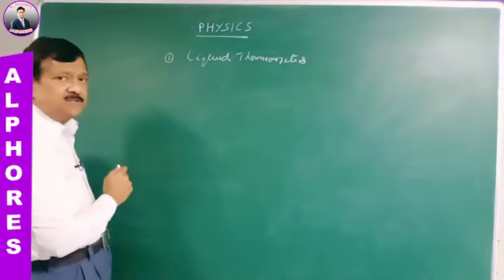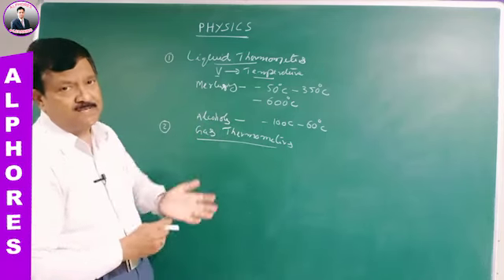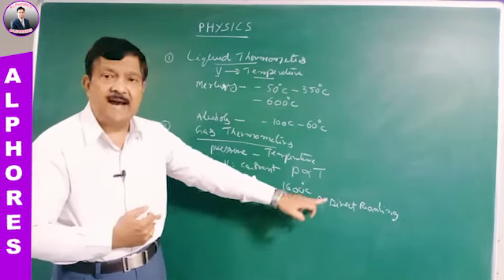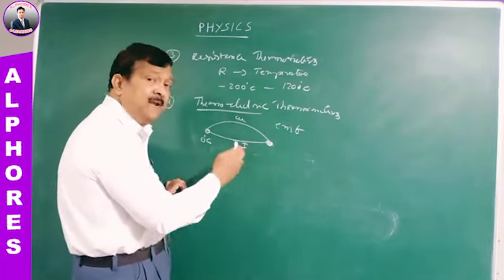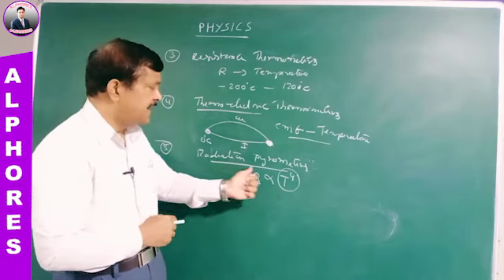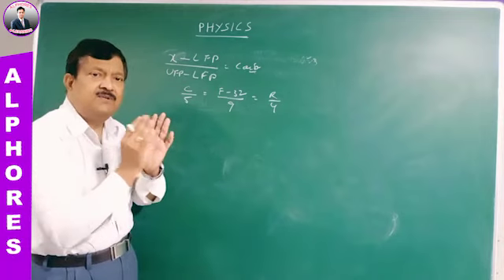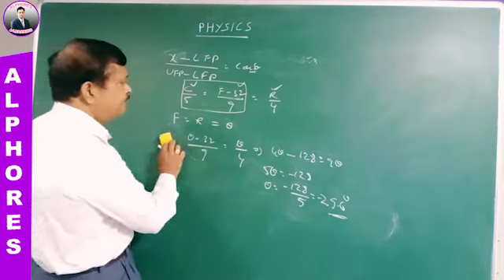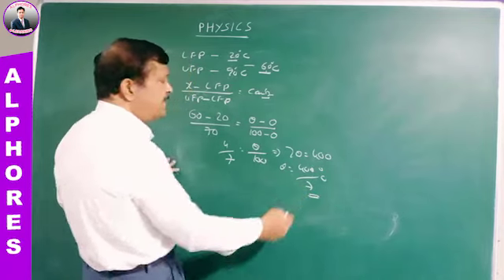2nd batch - I YEAR | PHYSICS | IIT/NEET/EAMCET | SESSION 31 | 11.08.2020